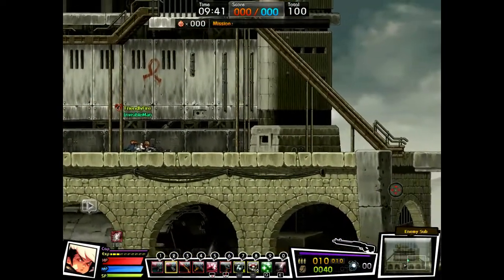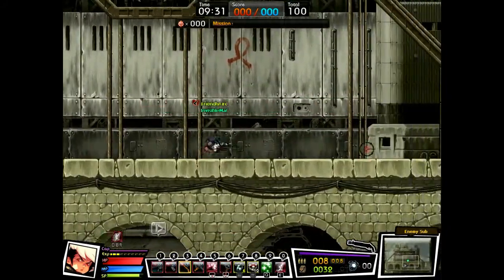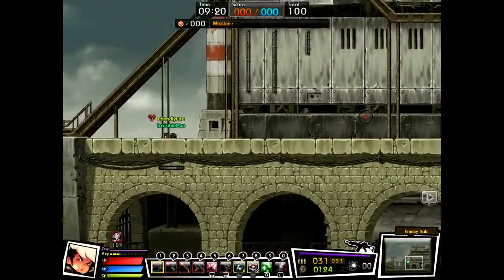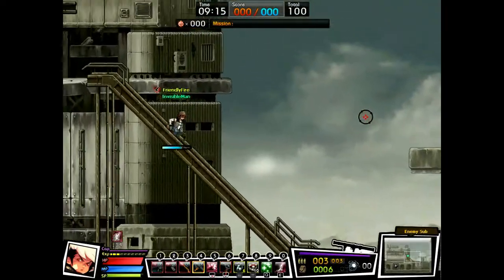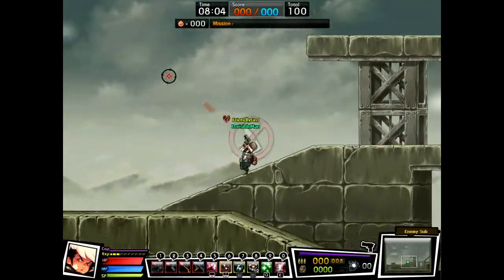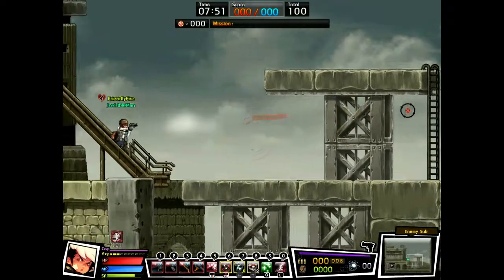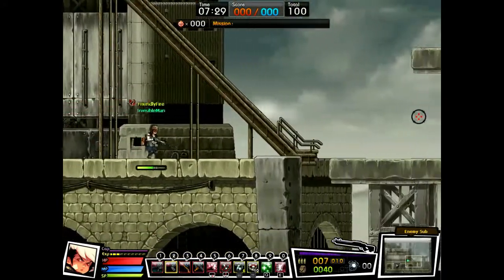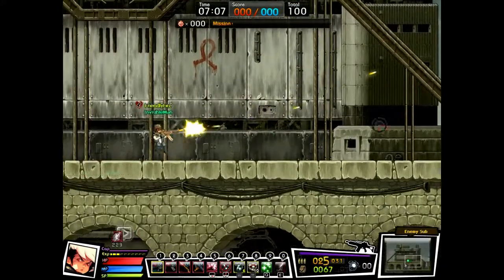Metal Assault: Lag and the Rapid-Fire Rocket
Just about lag and the weird things it can do with weapons.